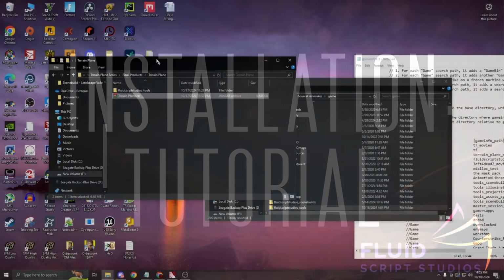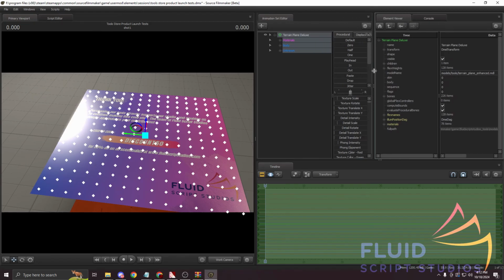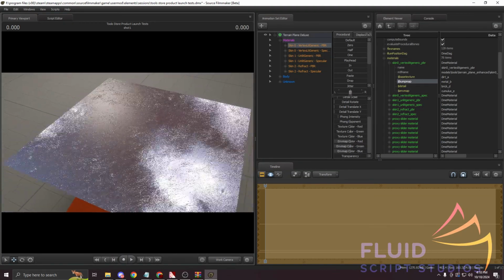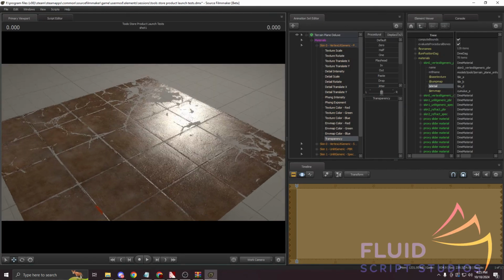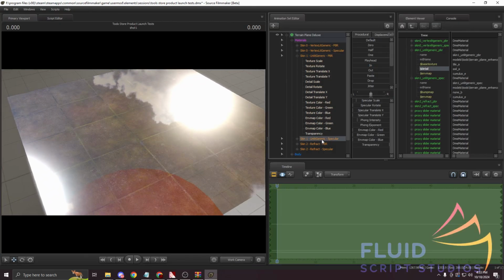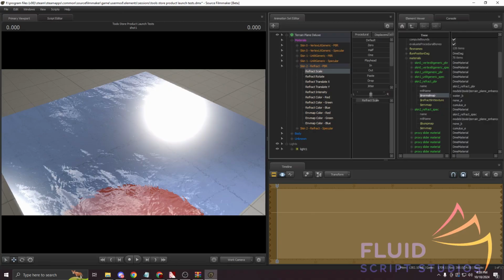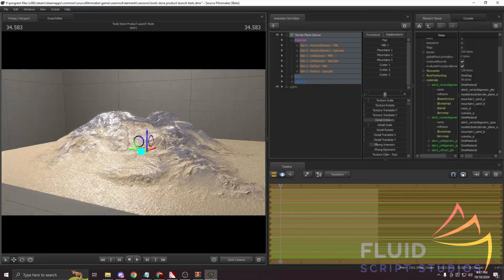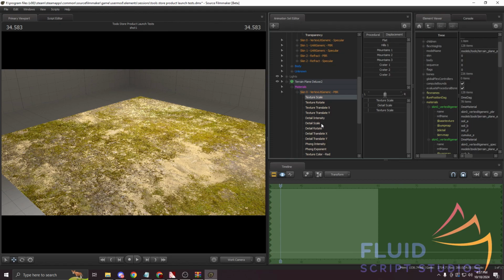Terrain Plane Installation Tutorial & Basic Introduction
A tutorial on how to install Fluid Script Studios tool: "The Terrain Plane", and a basic introduction to how to use it.

00:00 Installation
05:43 Basic Introduction